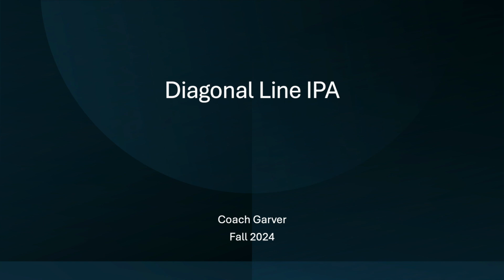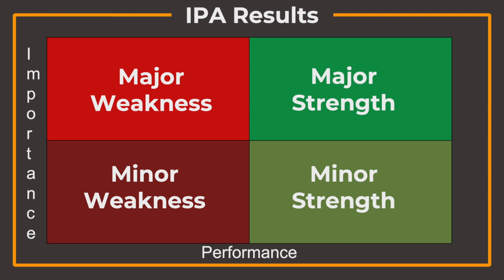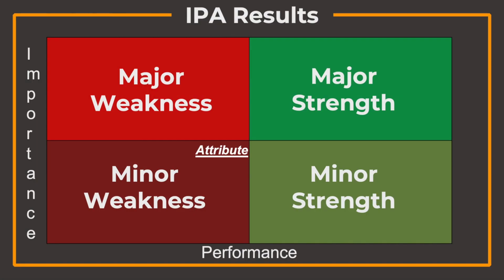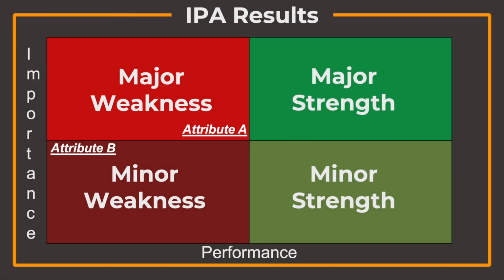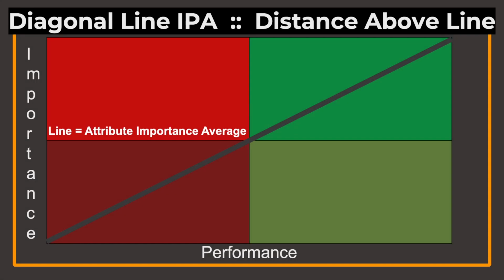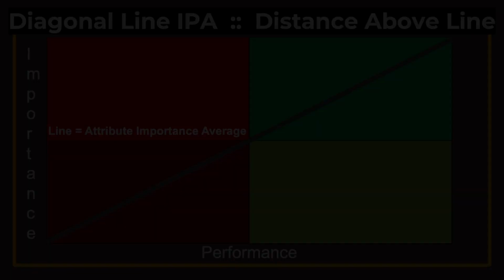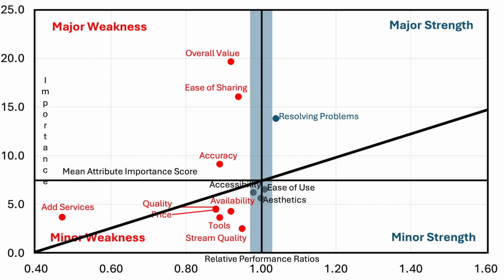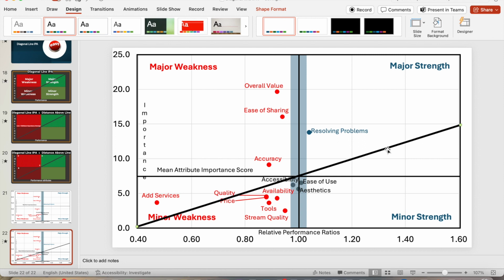Diagonal Line IPA